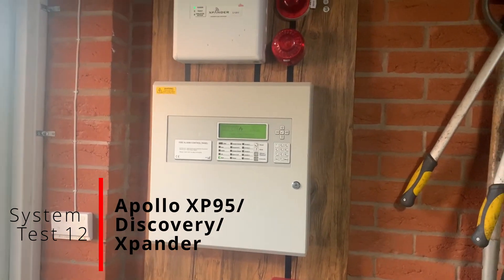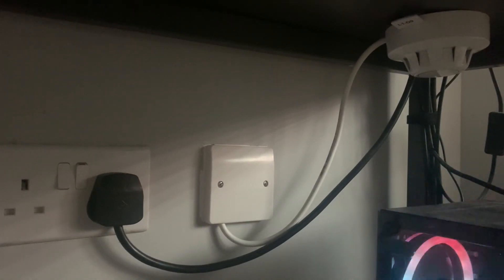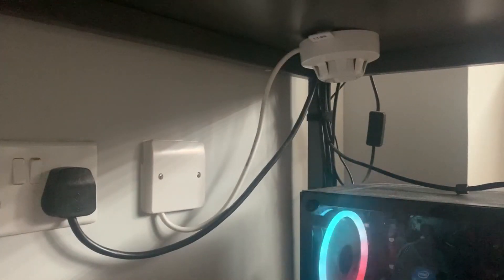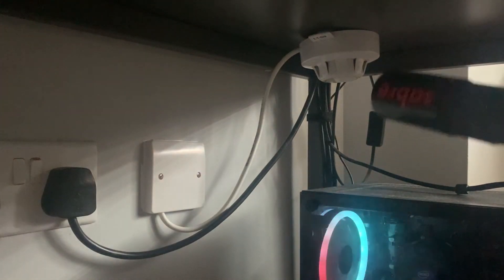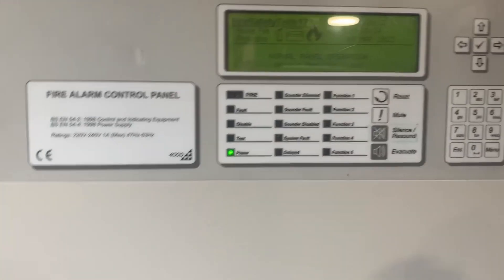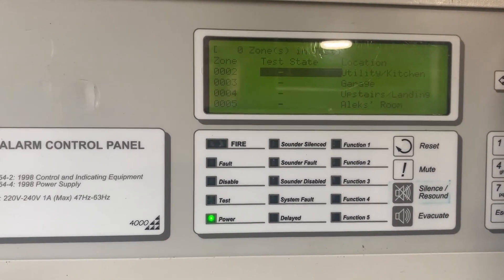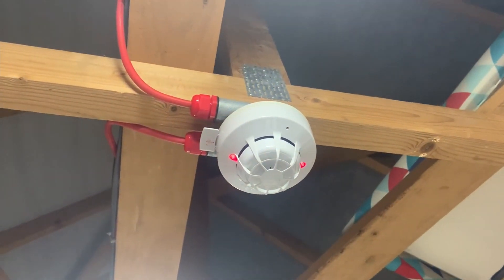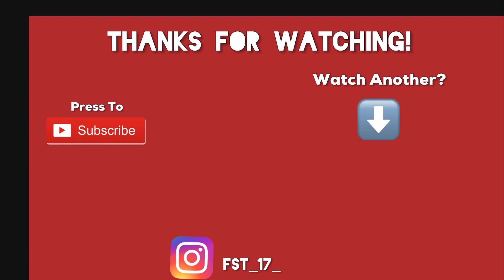Apollo XP95/Xpander House System Test 12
Finally Xpander has seen the system! Currently there is an optical + sounder base placed on top of the cabinet, but soon I hope to get an Xpander sounder base and heat to go in the kitchen.
Chapters:
0:00 Start/Device Changes/Additions
3:10 PC/Desk Optical
6:50 Hallway Optical
9:00 Garage MCP
9:35 Garage Multisensor
12:17 Ending